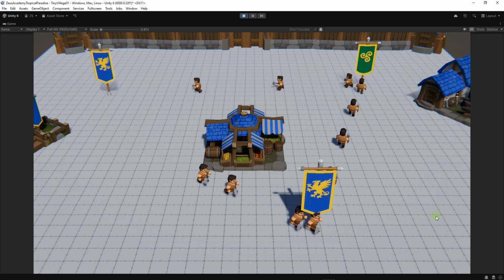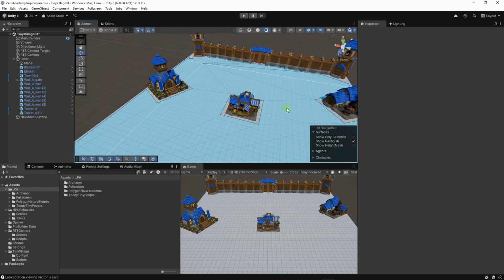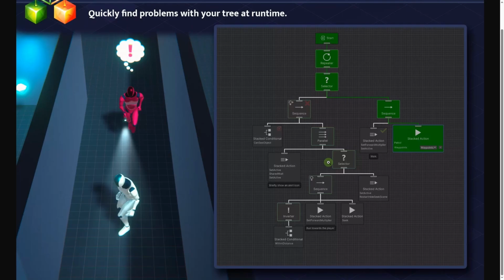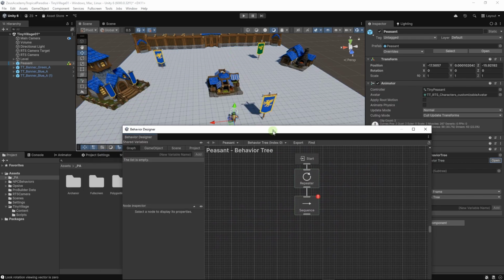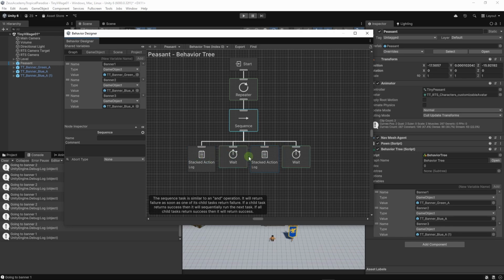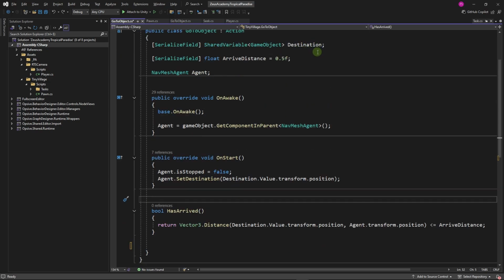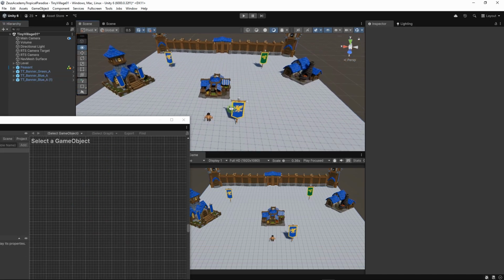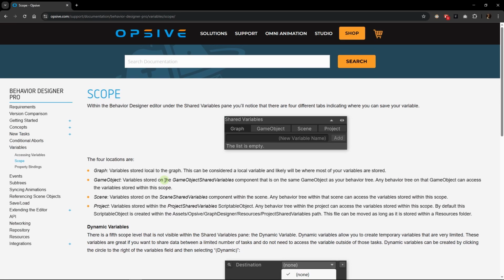NPCs In Unity with Behavior Trees Using Behavior Designer Pro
Creating NPCs with behavior trees is so much fun, this is the first video in a course where the aim is to create a colony management game with autonomous villagers that go about their day, work, eat, sleep and live their lives.

Timestamps:
00:00 Introduction, Project Setup, and the Importance of Fast Iteration
02:39 NavMesh Setup
04:41 Adding Character
06:30 What Is a Behavior Tree
09:27 Patrol Behavior
18:56 Creating Custom Action
29:06 Going Over The Documentation of BDPro and Closing Notes